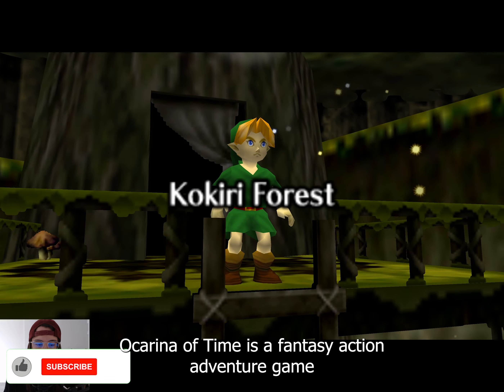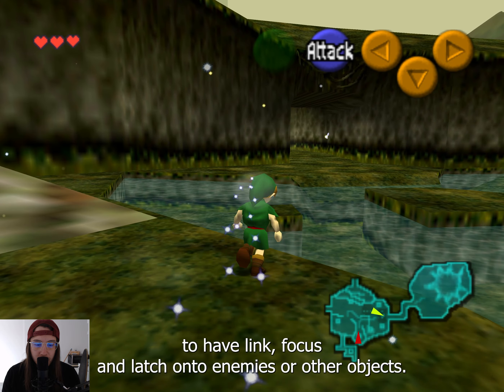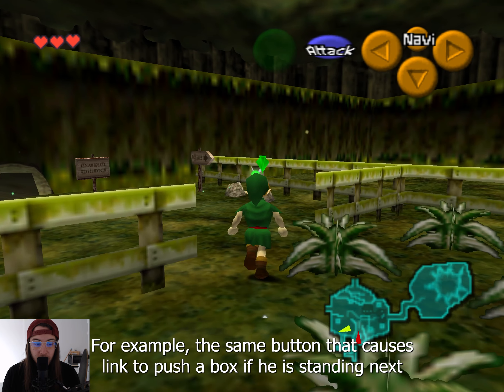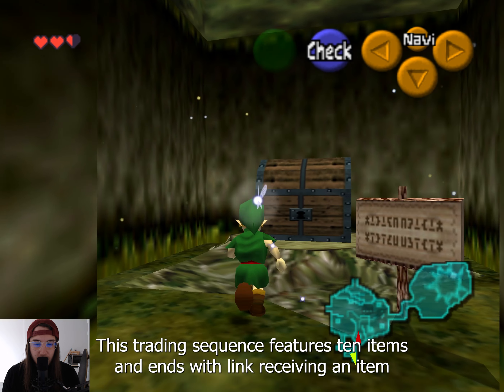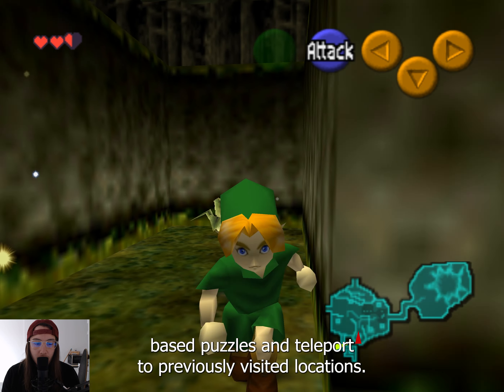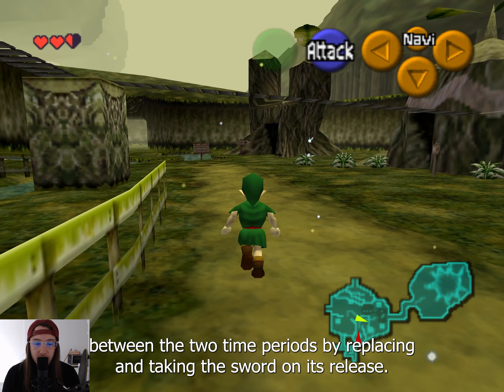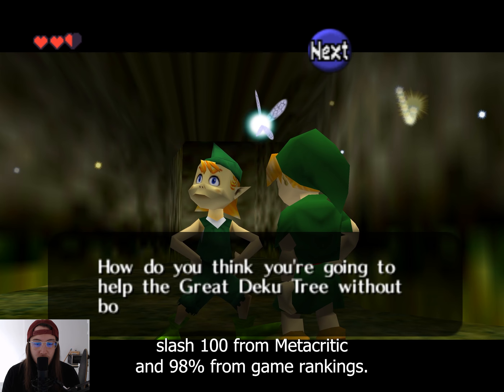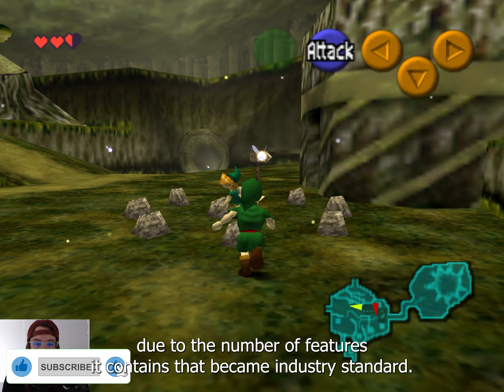The Legend of Zelda: Ocarina of Time [REVIEW]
I want to have so many different games on my channel that the game recommendations becomes better than Steam.

Benefit from this  by following me on this journey!

10-20 videos a day make the dream possible.

The Legend of Zelda: Ocarina of Time[a] is an action-adventure game developed and published by Nintendo for the Nintendo 64. It was released in Japan and North America in November 1998, and in PAL regions the following month. Ocarina of Time is the first game in The Legend of Zelda series with 3D graphics.